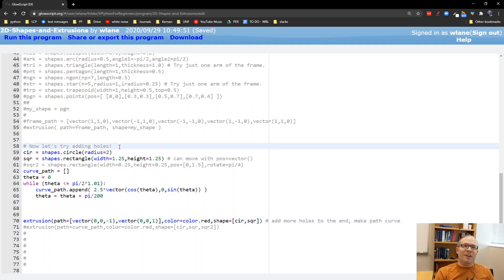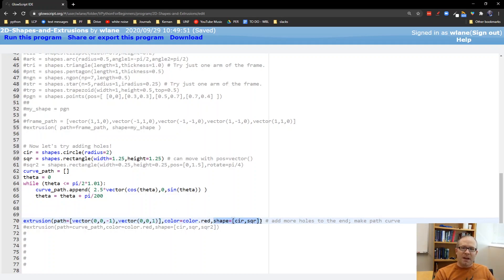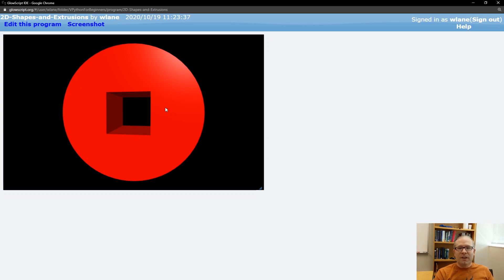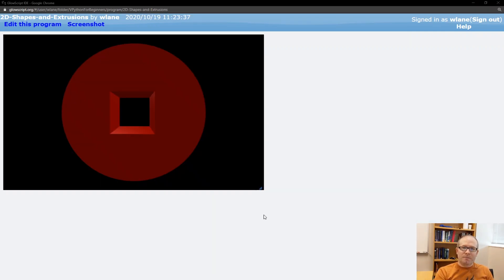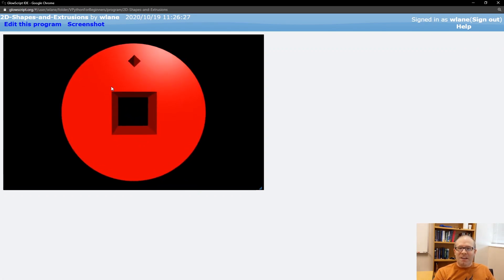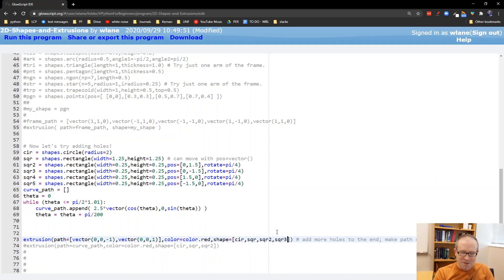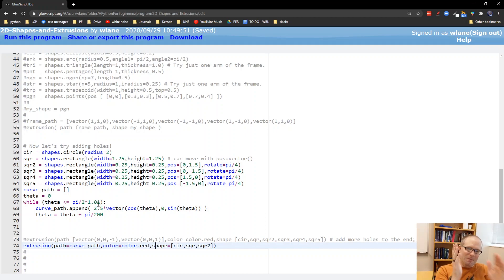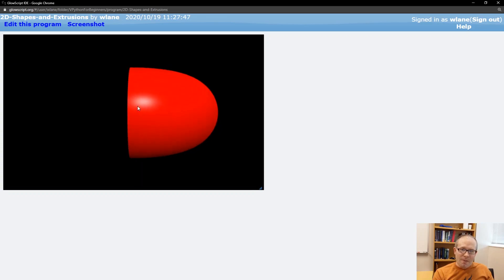VPython for Beginners 51 - Advanced Extrusions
Let's learn how to add holes to our 3-D shapes.

extrude by Creaticca Creative Agency from the Noun Project